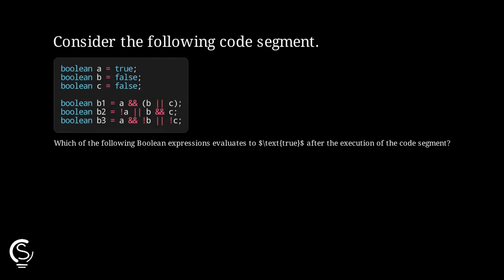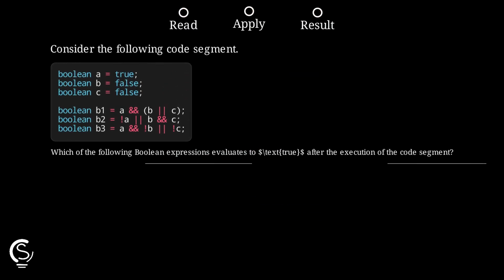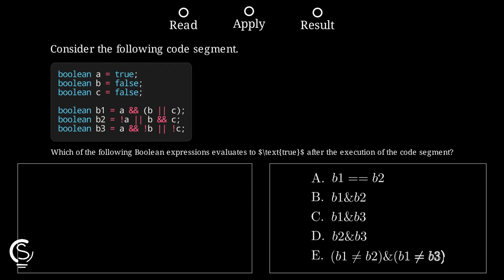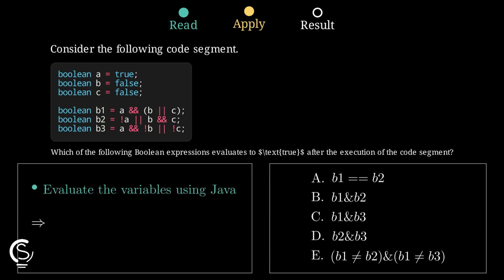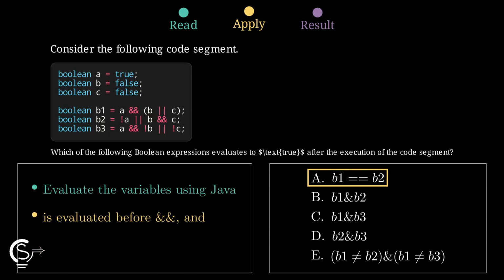2024 AP CSA MCQ Question 27 - Boolean Operator Precedence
Detailed step-by-step solution for the 2024 AP Computer Science A MCQ Question 27 focusing on Boolean Operator Precedence. This video breaks down how to evaluate complex logical expressions involving AND, OR, and NOT operators in Java. Consider the following code segment: boolean a = true; boolean b = false; boolean c = false; boolean b1 = a && (b || c); boolean b2 = !a || b && c; boolean b3 = a && !b || !c; Which of the following Boolean expressions evaluates to true after the execution of the code segment? Options include comparisons and logical combinations of b1, b2, and b3. Want more AP practice?